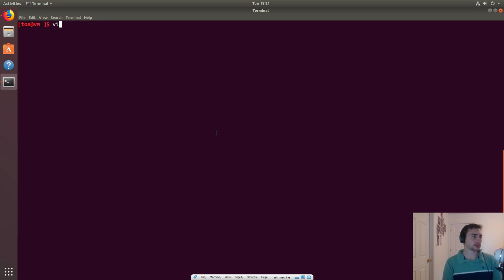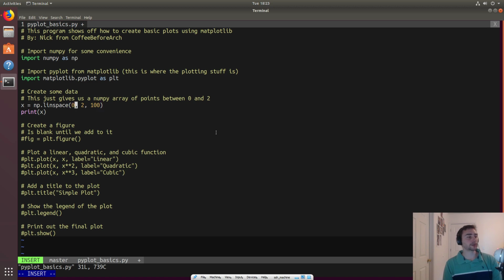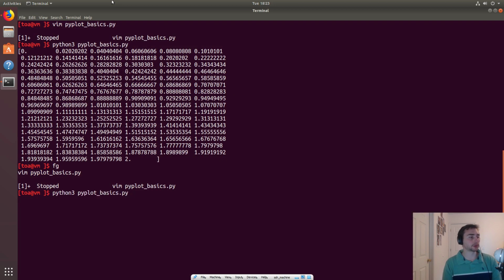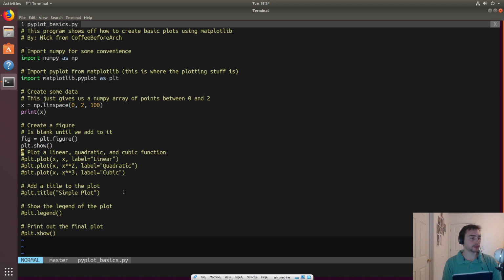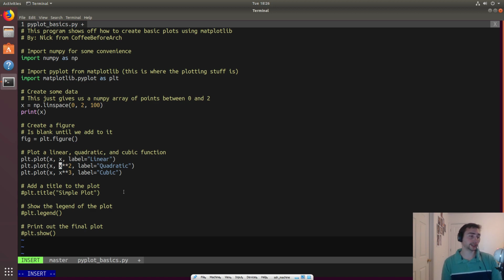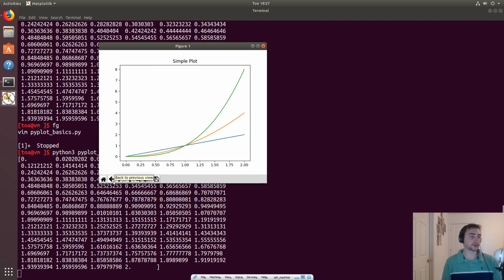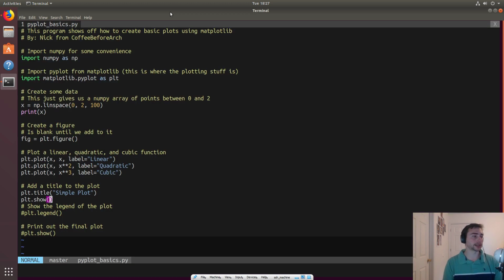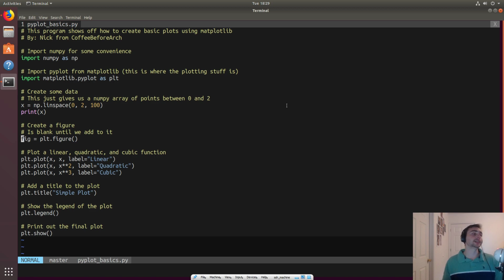Python3 Crash Course: Pyplot Basics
In this video we take our first look at plotting in Python3 using Pyplot!